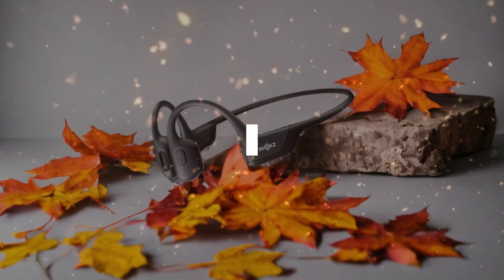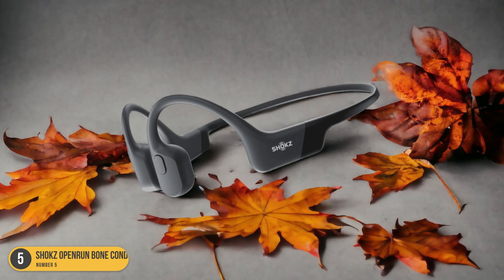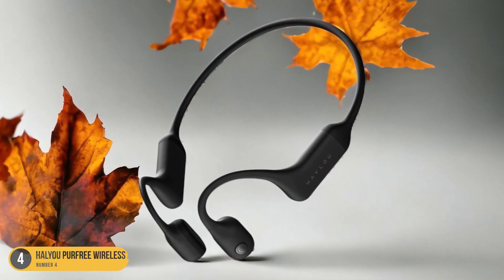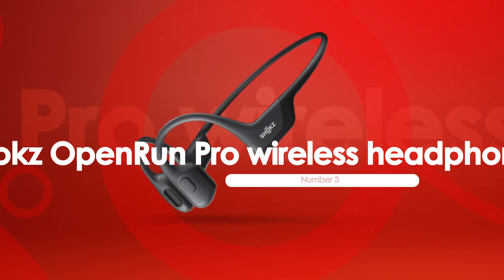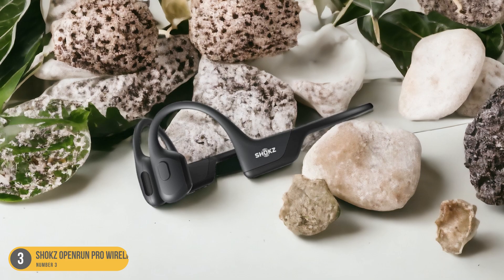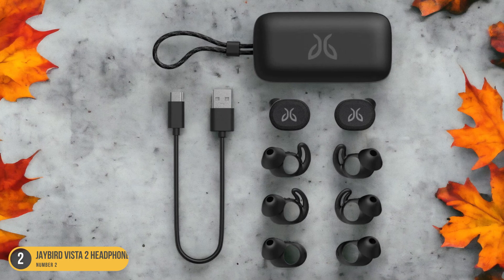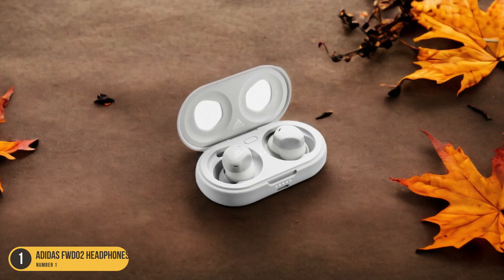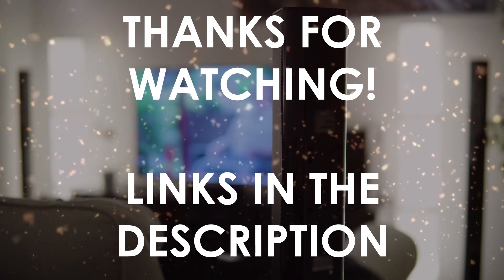Best In Ear Headphones For Cycling in 2024: Top Picks for an Immersive Ride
► Links to the best in ear headphones for cycling we listed in this video:

► Shokz OpenRun bone conduction headphones
► Halyou PurFree wireless bone conducting headphones
► Shokz OpenRun Pro wireless headphones
► Jaybird Vista 2 headphones
► Adidas FWD02 headphones

Today, we reviewed the 5 best in ear headphones for cycling you can buy in 2024. We prepared this list based on various tests, user reviews, and real life experiences. We tried to prepare a list that is suitable for budget conscious buyers that are looking for affordability and reliability at the same time. At the same time, we included some premium picks for those looking to get a high-end experience.